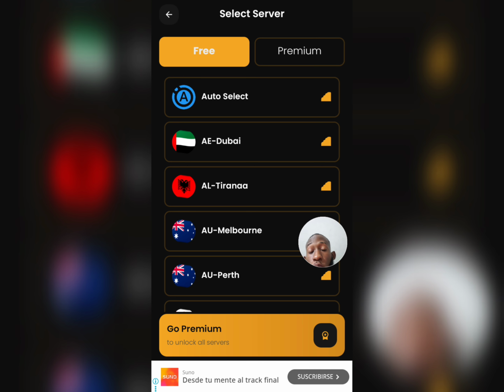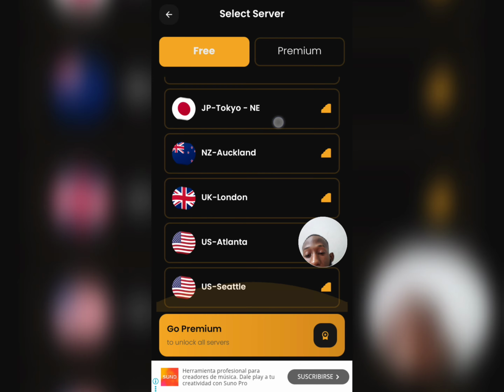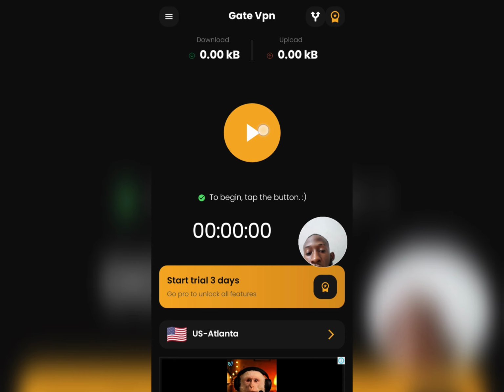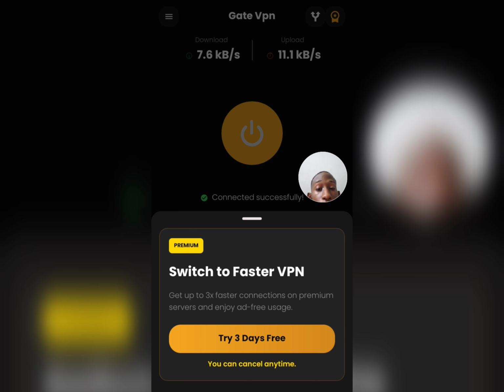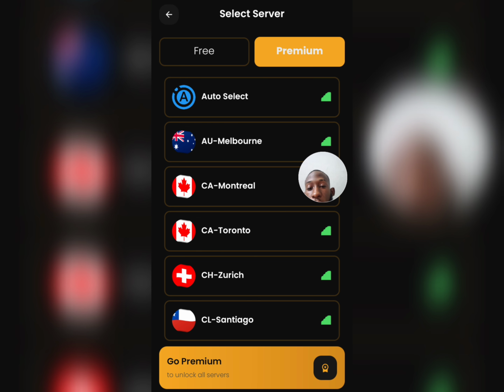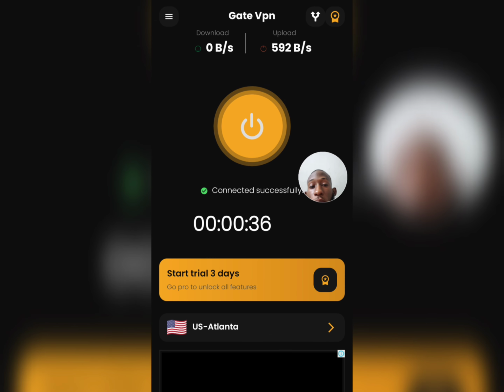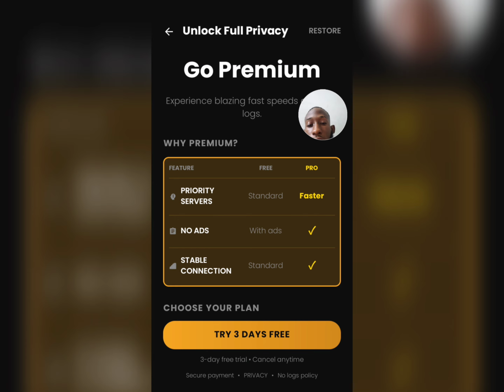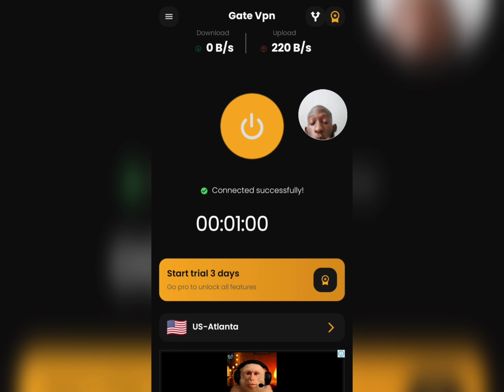how to use Gate Vpn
Learn how to use Gate VPN with our step-by-step tutorial. This video will guide you through the process of setting up and using Gate VPN to secure your online activities and protect your personal data. Whether you're looking to bypass geo-restrictions, access blocked websites, or simply want to add an extra layer of security to your internet connection, Gate VPN is a great solution. In this video, we'll show you how to download, install, and configure Gate VPN on your device, as well as how to use its features to stay safe and private online. With Gate VPN, you can enjoy fast and secure internet browsing, streaming, and gaming, without worrying about hackers, snoopers, or data thieves. So, watch this video to learn how to use Gate VPN and start protecting your online identity today.